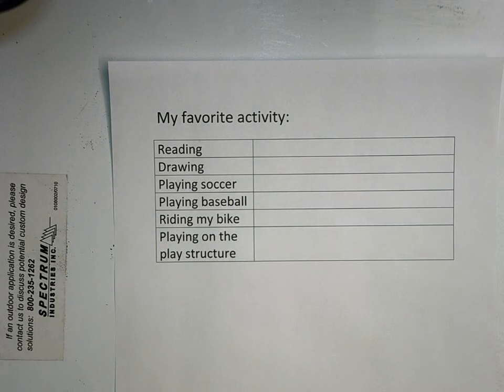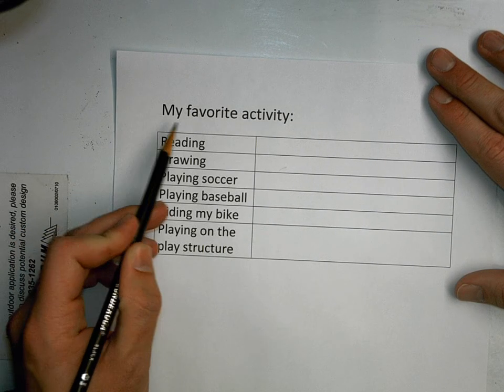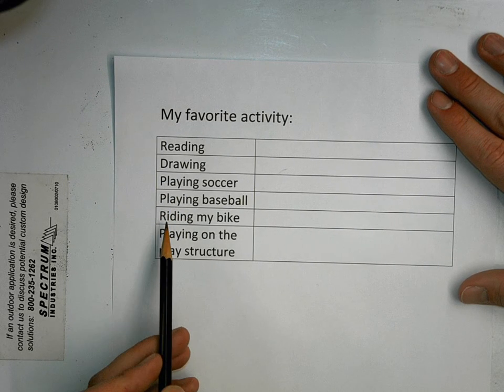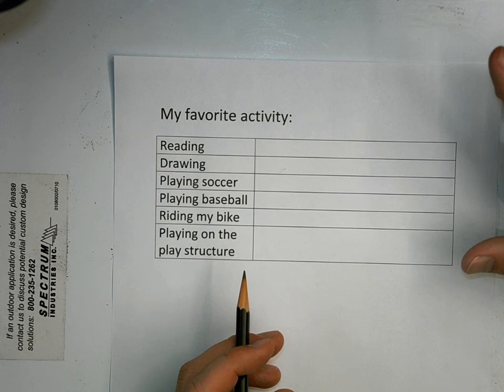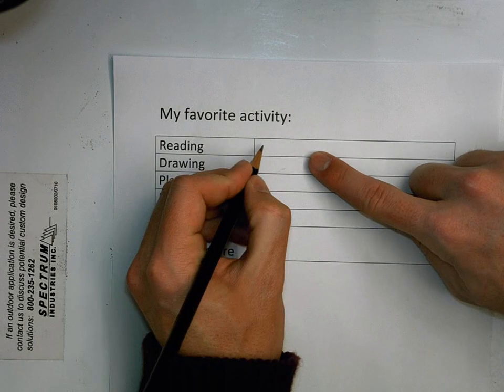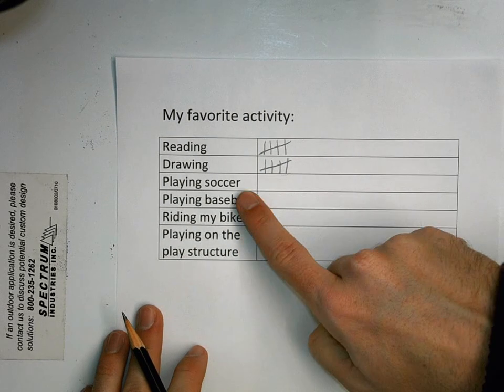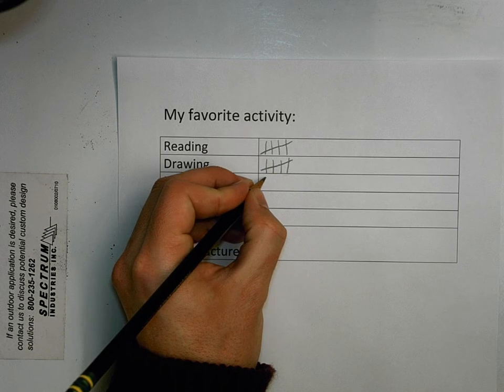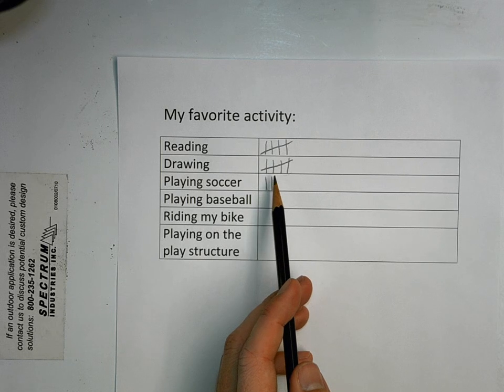Using A Tally Chart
Using a tally chart to record and represent data.